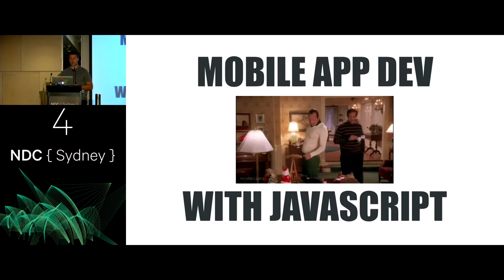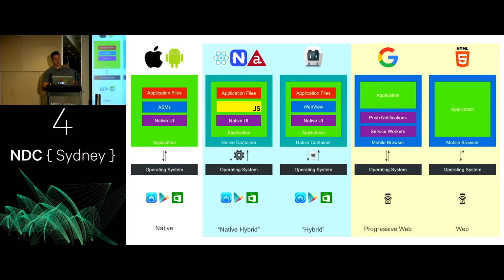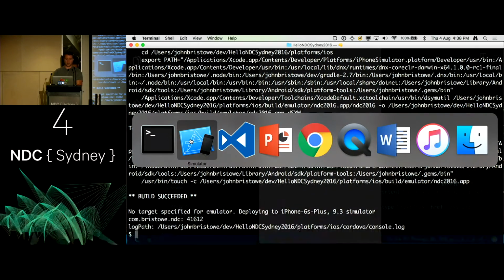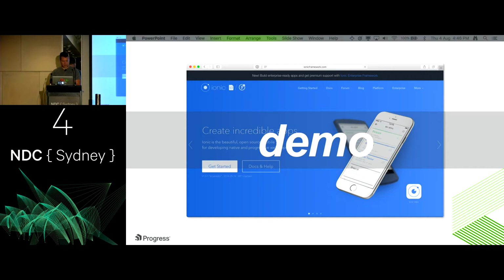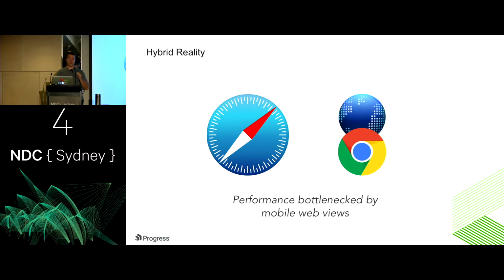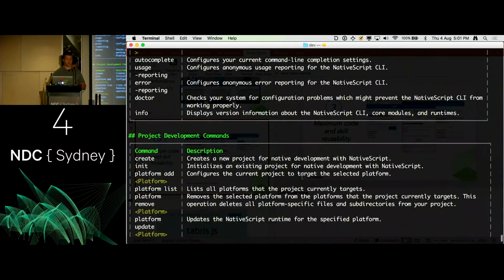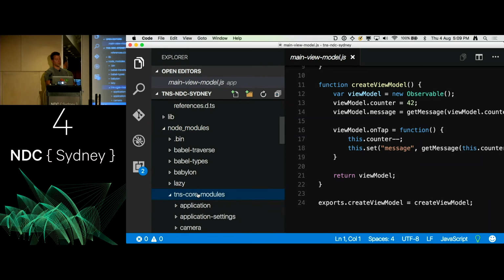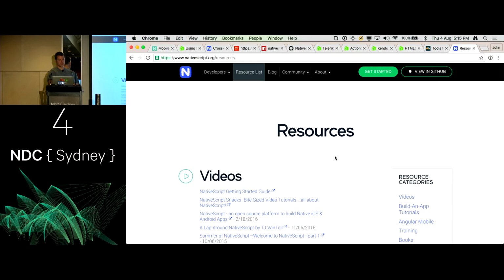The State of Mobile Development with JavaScript - John Bristowe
Ask one thousand developers how to build a mobile app with JavaScript and you'll get one thousand different answers. The landscape is filled with a mix of platforms, tools, frameworks, libraries, development strategies, runtime environments, and more. Sorting through it all is a daunting task. That's where this presentation comes in.
Let's go on a journey through the world of mobile development with JavaScript. We'll explore what developers are doing. We'll review the good, the bad, and the ugly. We'll look at tools and runtime environments. We'll even get our hands a little dirty with some code. You'll walk away with a clear understanding of where we're at and where we're headed.